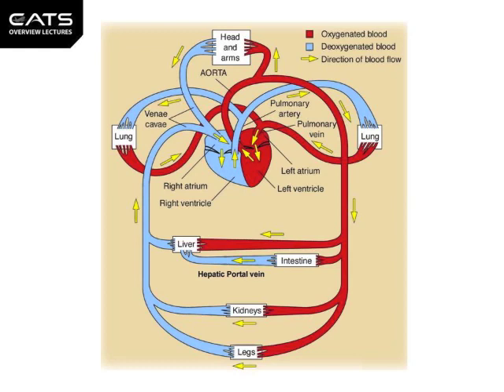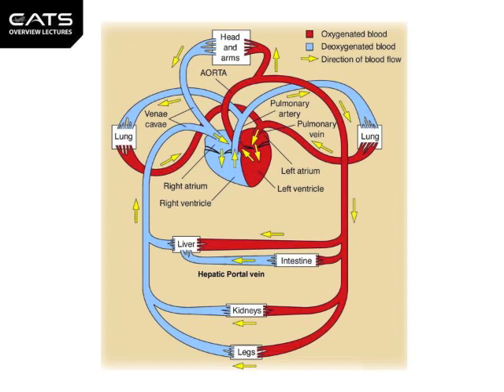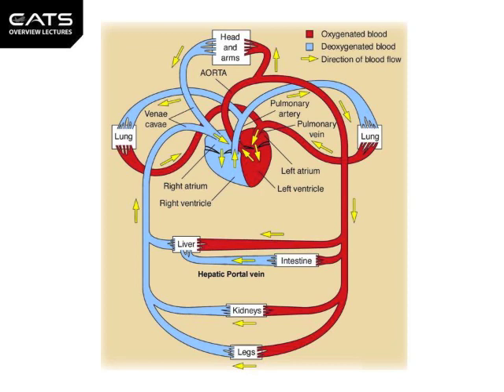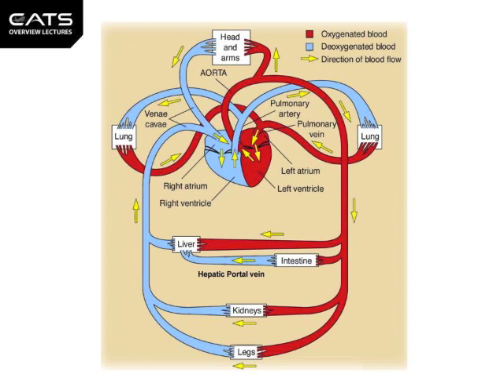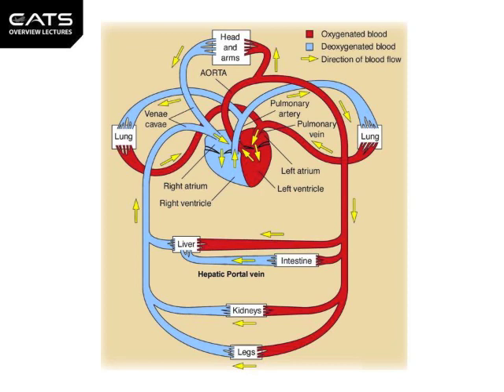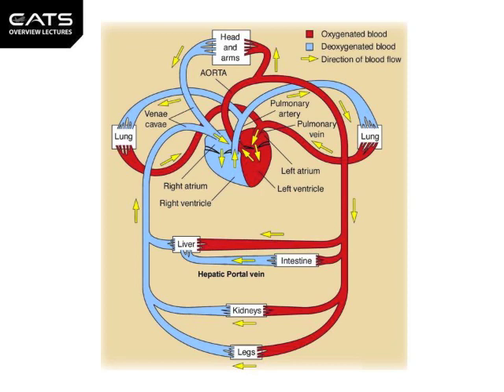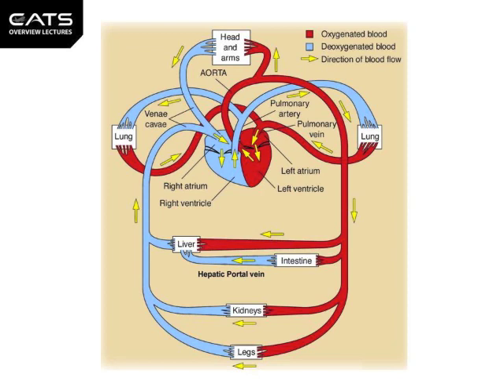CATS ATPL HPL Cardiovasular System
The Cariovascular System courtesy CATS